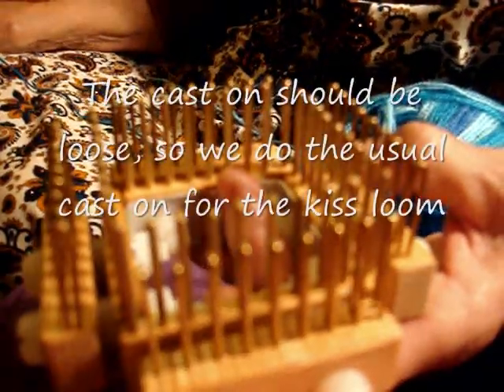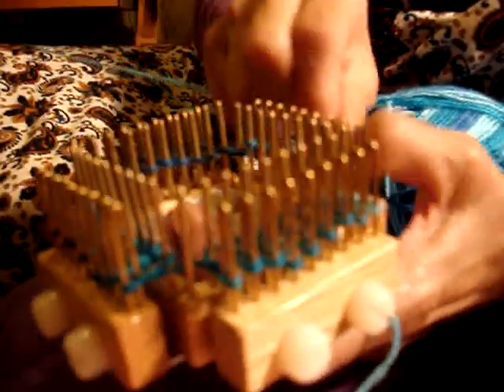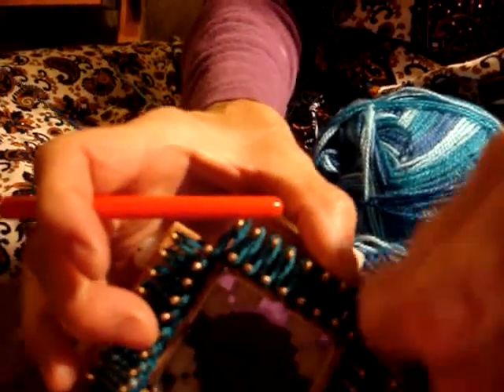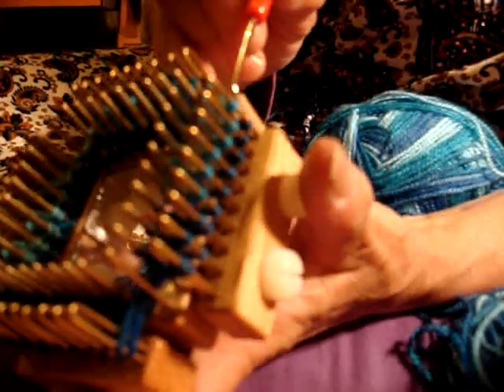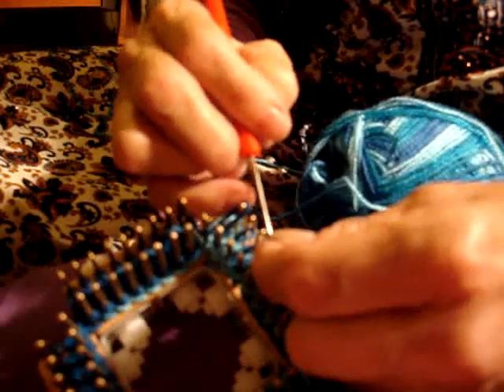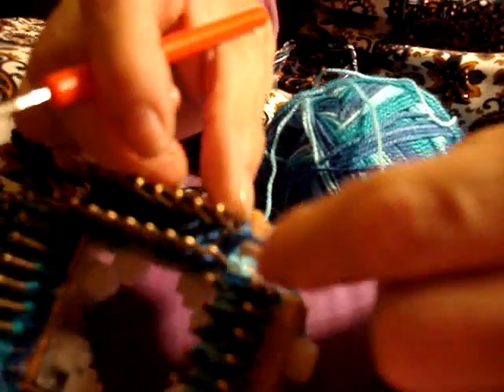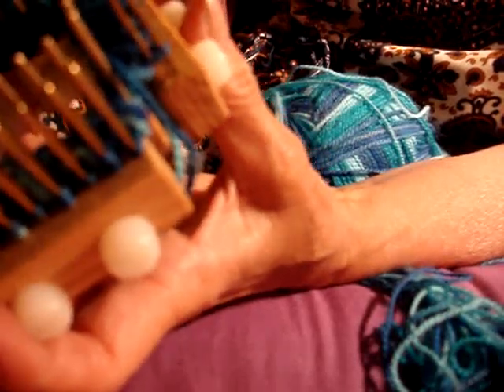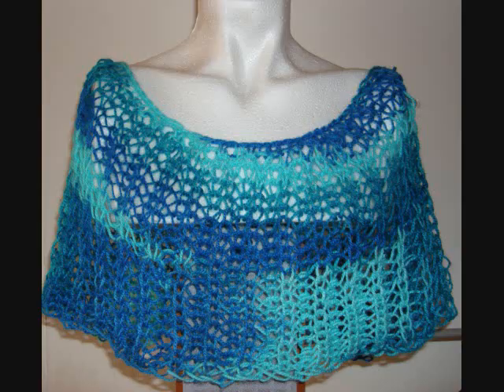Brioche St capelet on the Kiss Loom